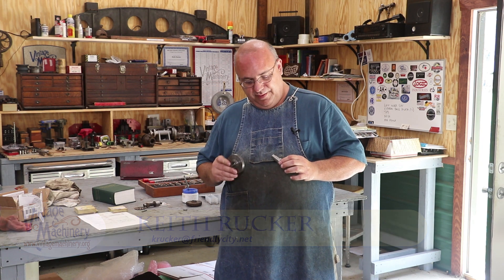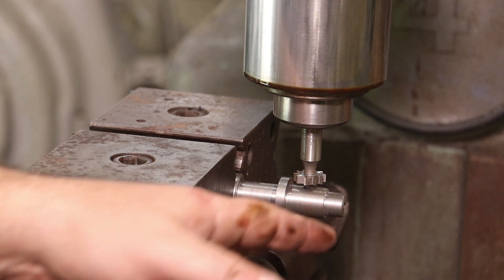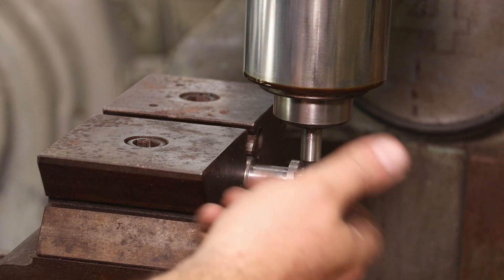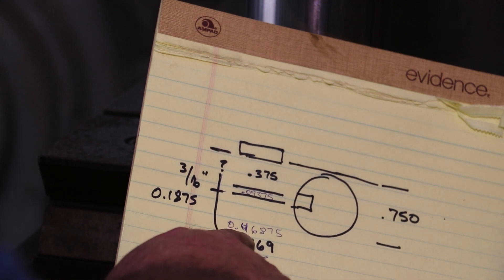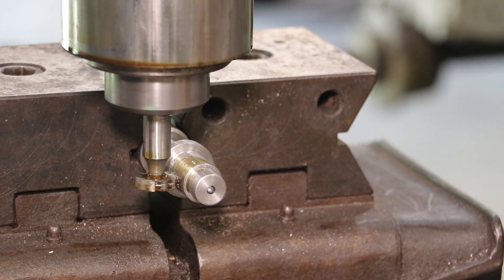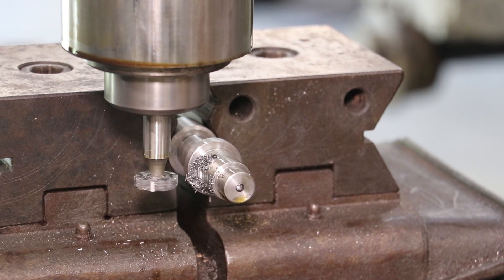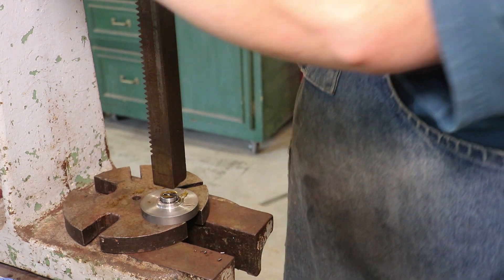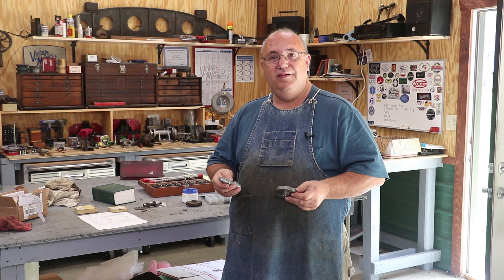Cutting Woodruff Keys and Broaching Keyways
As part of the replacement gear set for the Reed-Prentice lathe that I am working on, I needed to cut a slot for a Woodruff key as well as broach a keyway in a hub.  This is how I do it!